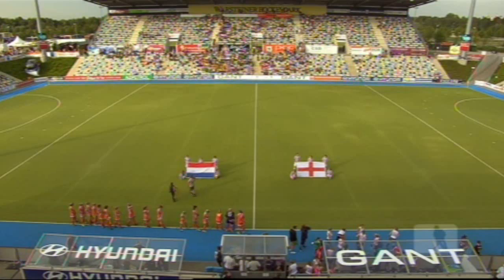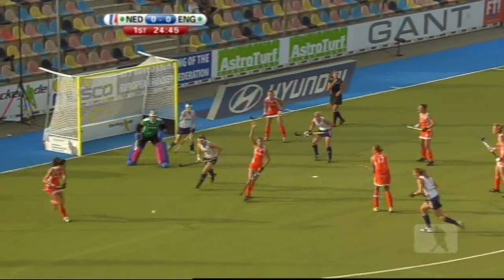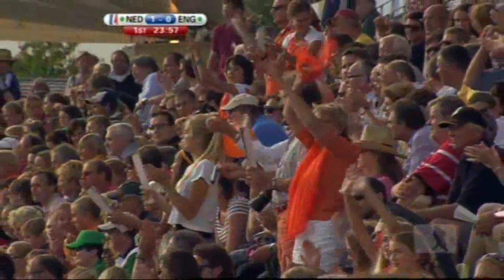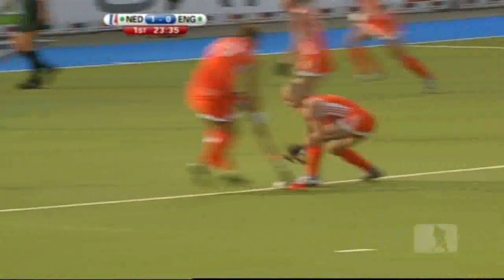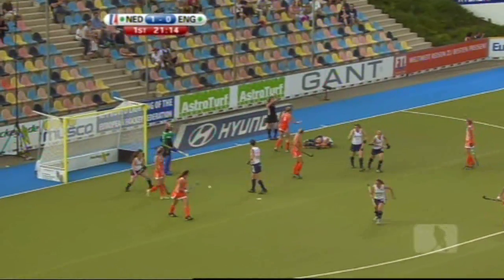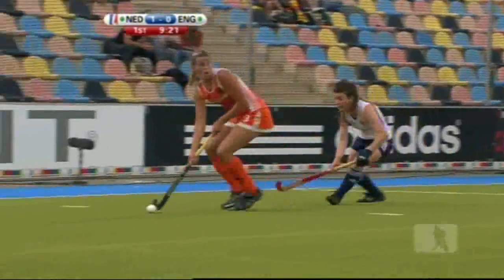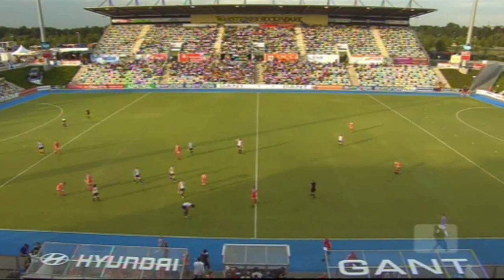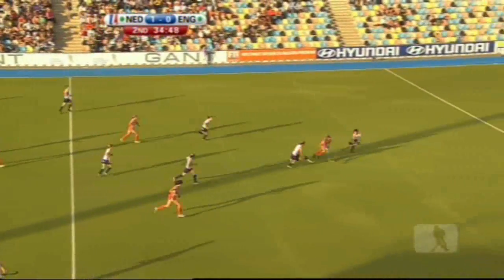England v Netherlands W